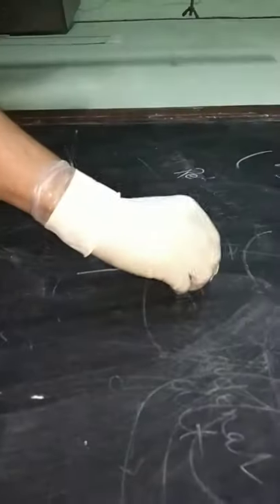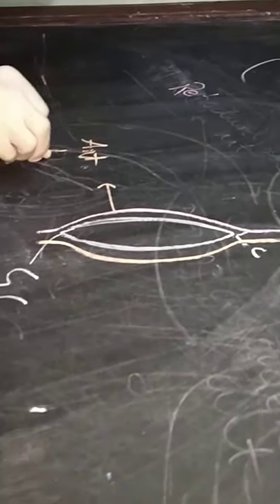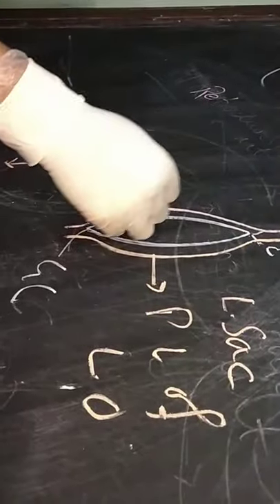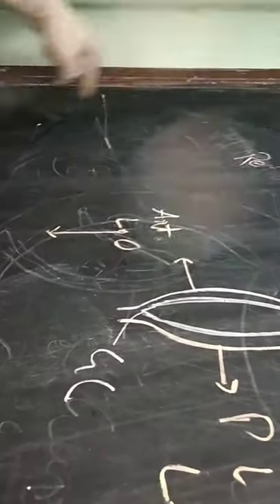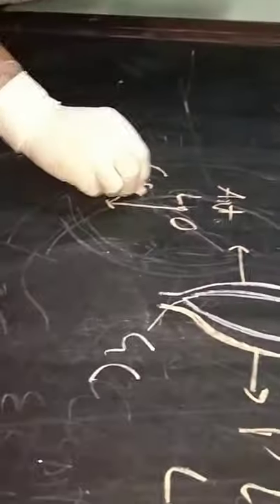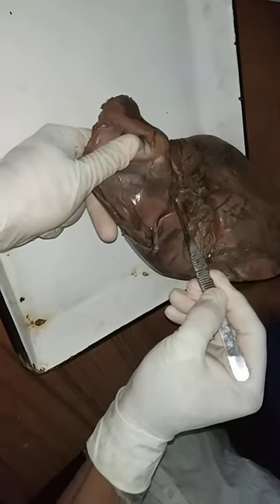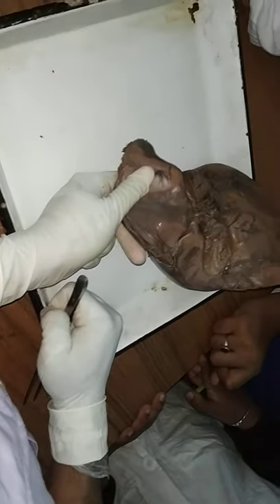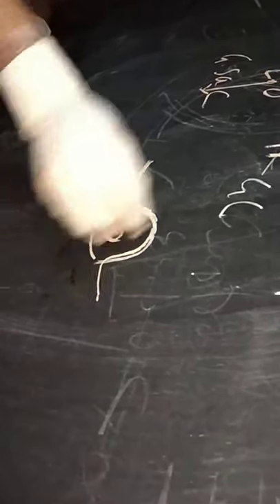Liver- Anatomy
I'll upload a lot of videos regarding medical studies. Obviously it will be helpful.